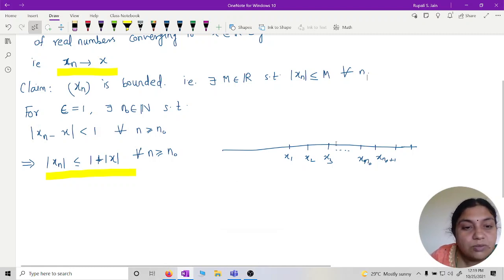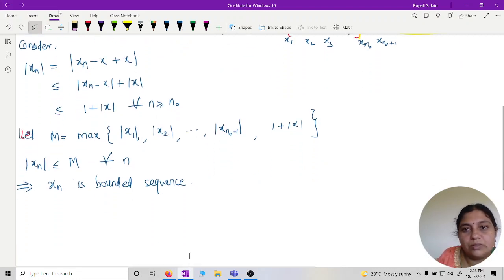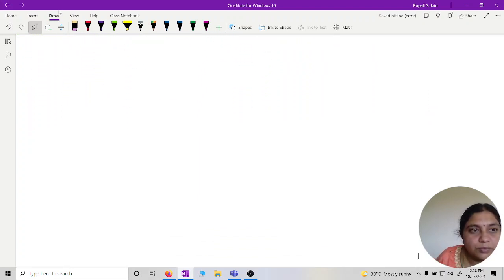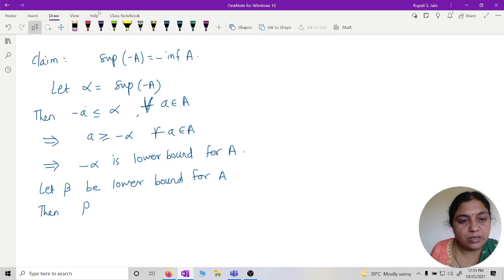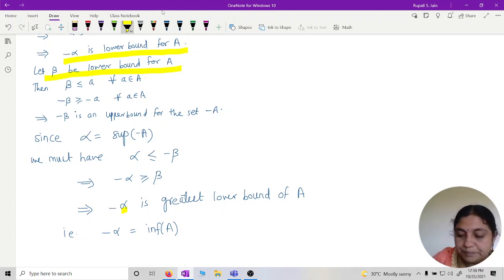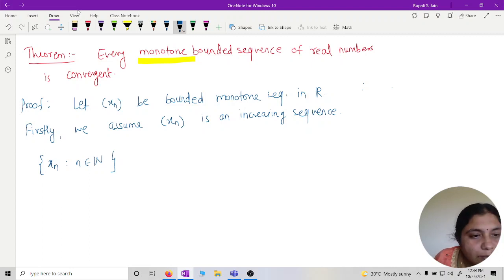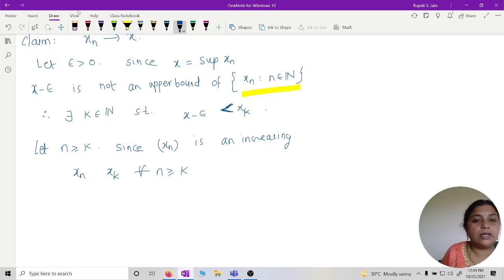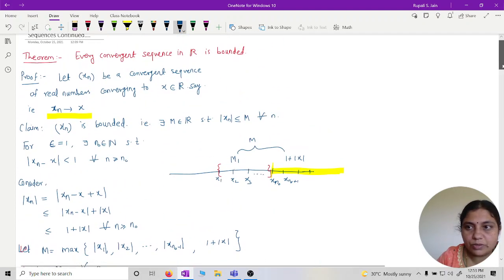Lecture 7, Part 2, Oct 25